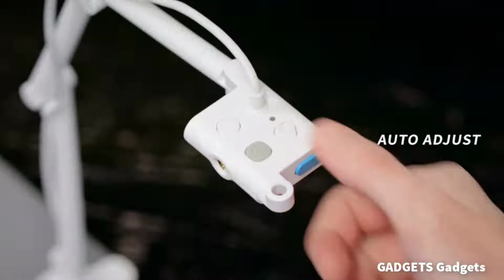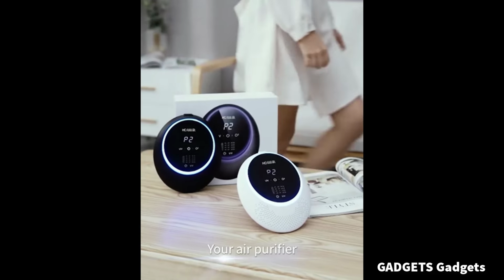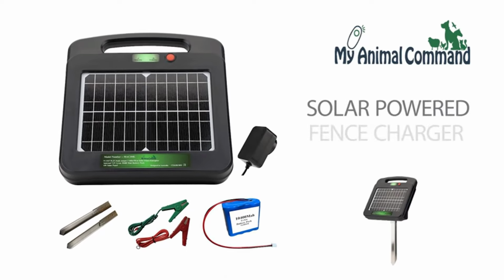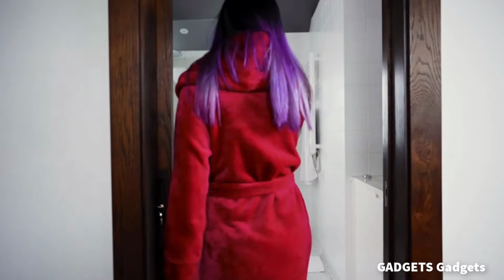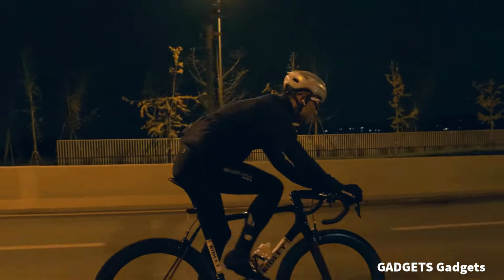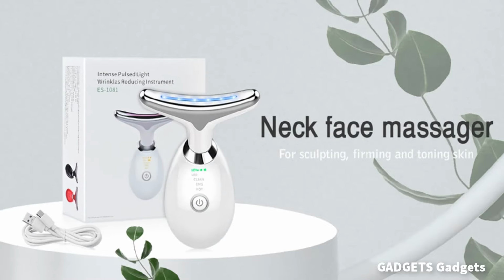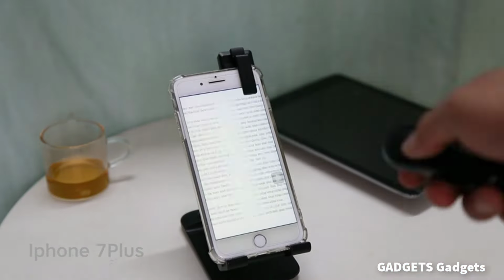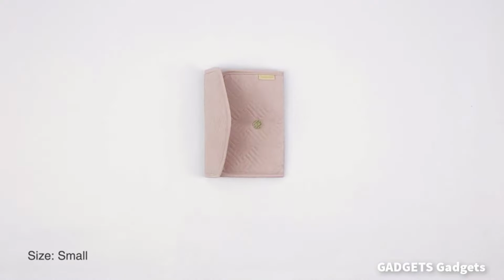70 Cool Gadgets You Can Buy | Latest Amazon Finds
𝐏𝐫𝐨𝐝𝐮𝐜𝐭 𝐋𝐢𝐧𝐤𝐬:
Document Camerafor Teachers and Classroom
wanjiaone Study Desk Lamp
Dlyfull Battery Tester
Firewood Kindling Splitter Stand with Cover
Sharp Pebble Electric Chainsaw Sharpener Kit
Voltage Tester with Ambient
Machine Odor Removal for Home & Pets
PUR PLUS Faucet Mount Water
Mini Chainsaw,Portable Electric
Plastic Welder Kit
Camera-Detectors
My Animal Command Solar Powered Electric
Cooler wheel kit assembly instructions
Hultafors Work Gear
VBGK Knob Electric Cooktop
Best Magnet Wrist Band
Magnetic Pickup Tool with LED Lights
Industrial Endoscope Inspection Camera with Lights
Universal Socket Cool Gift for Men Women
Self-Defense Flashlight
Ampere Shower Power Pro
Laser Radar Detector
Diagnostic Code Reader scan Tool
Unihertz Tick Tock
Share the Craft Joy with Your Loved Ones
Subnado SUP pacakge
Ulanzi r094 Clamp mount for gopro and camera
Tiny Pump Bike Pump Portable
Network Cable Tester with Optical Power Meter
Klein Tools VDV226
Autel MaxiIM KM100(X) Key Fob Programming Tool
VOX function of Wuloo intercom system WL666
Anti Wrinkles Face
Heads Up Display for Cars C3
Chuboor 16000PA Handheld Vacuum
AmScope B120C Siedentopf
RG353V Handheld Game Console
AbeuRox All IN 1 LED Tactical Flashlight
WUBEN X3 Flashlight
Remote Control Page Turner
PANOX V2 360 Action Camera
Fluentalk by Timekettle
Hiseeu Wireless Security Camera
Mini Projector with Android TV
Pard 2.0-inch IPS Screen Outdoor
Pinless Wood Moisture Meters Water Leak
BAGSMART Travel Jewelry Organizer
Large Flat Mop,360°
Huepar Self-Leveling Green Laser
Chamber Soap Dispenser Trio
Electric Candle Lighter
Wallet Finder Card Ultra-Thin
CloudValley Magnetic Phone Holder
Lytmi Architect Desk Lamp with Swing Arms